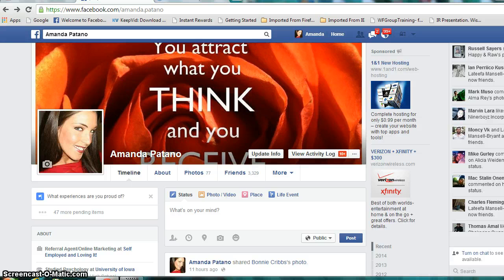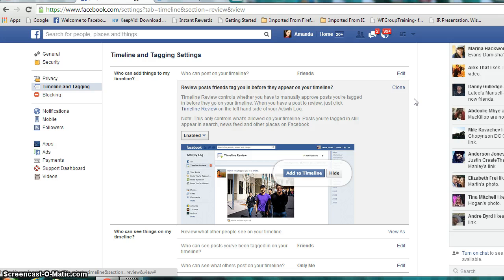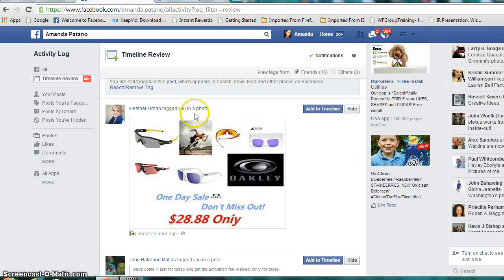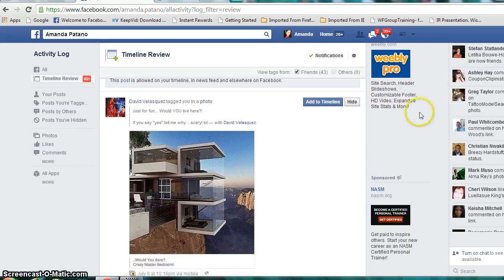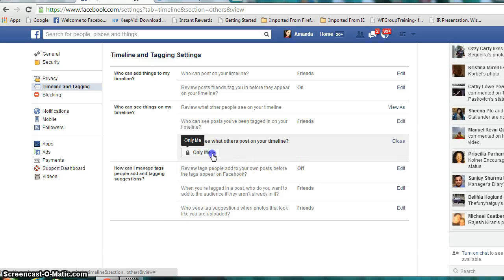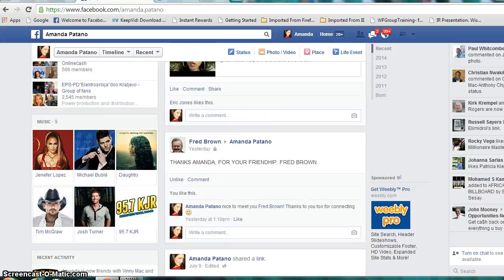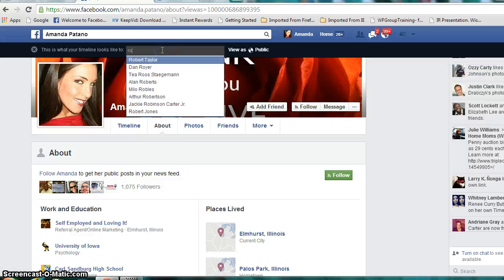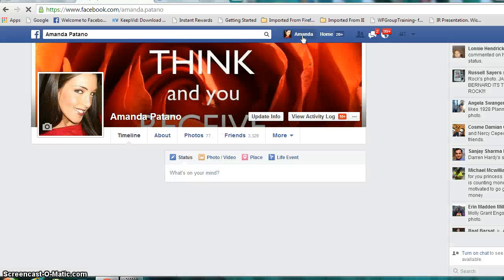#10/90 | Facebook Tip: How to keep spammers off your wall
90 Day Video Challenge #10/90

Today I share a Facebook Marketing Tip:
How to keep spammers off of your Facebook wall, and how to control and choose who sees the posts on your timeline.

P.S. In the video I show a post that I was tagged in, that I approved, and questioned why i couldn't see it on my wall, but  I realized right after making the video that I had my settings set so that "friends" ONLY can  see what I'm tagged in, so that's WHY it didn't show up when I was showing the example of what my profile looked like to the "public",
 I have now changed the setting to "public" so, if you go to my wall, you WILL see that post that i approved in the video. (this will make sense after watching this video. lol)